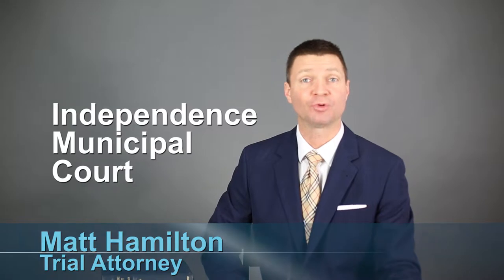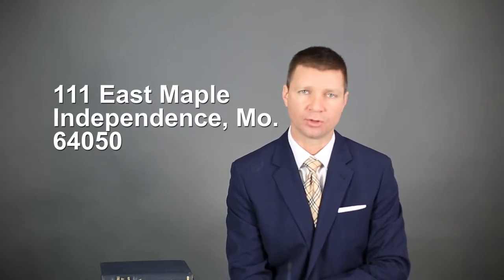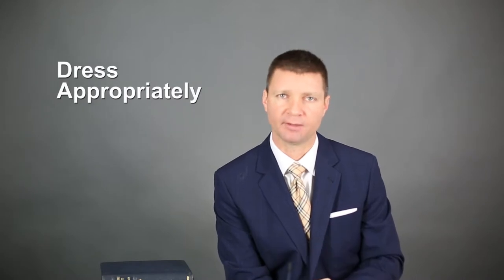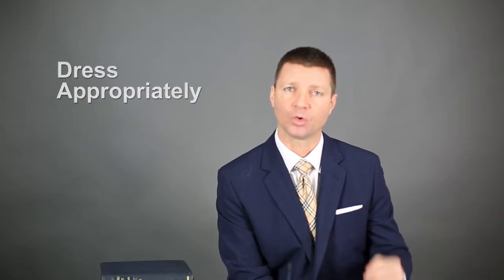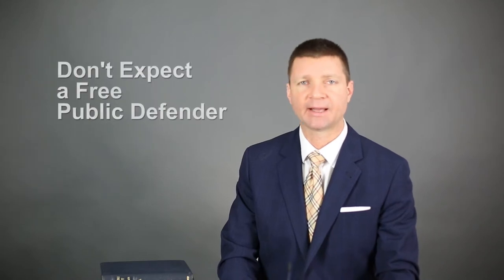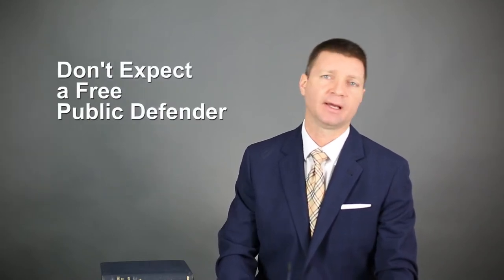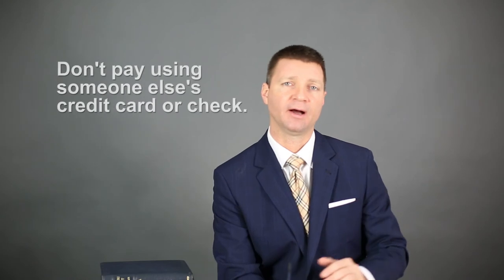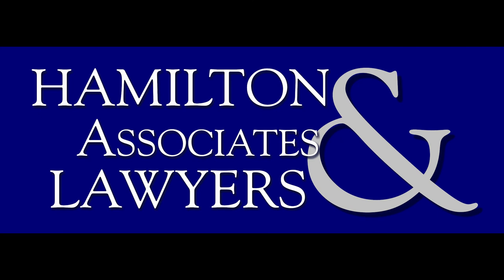Independence Municipal Court - What You Need to Know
Independence Municipal Court Lawyer Matt Hamilton discusses criminal defense, traffic tickets, where is and how to questions regarding this Jackson County Court.  Marijuana, Paraphernalia, DWI, DUI, and suspended driving issues are covered.